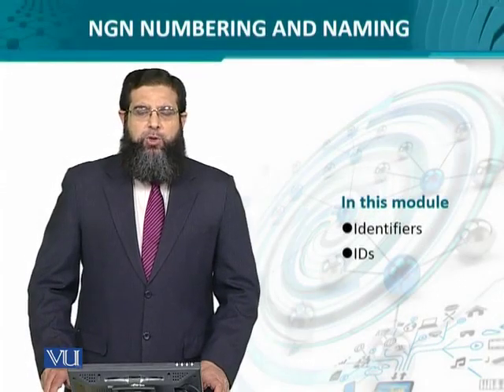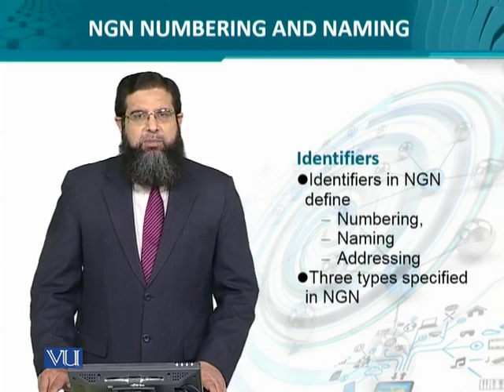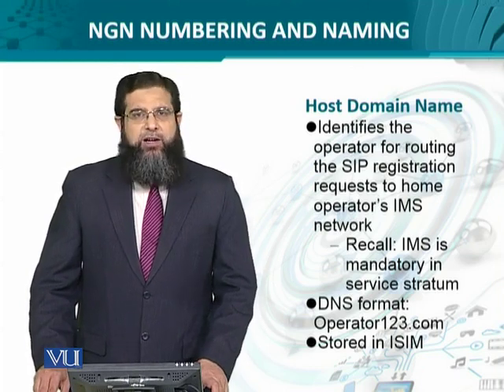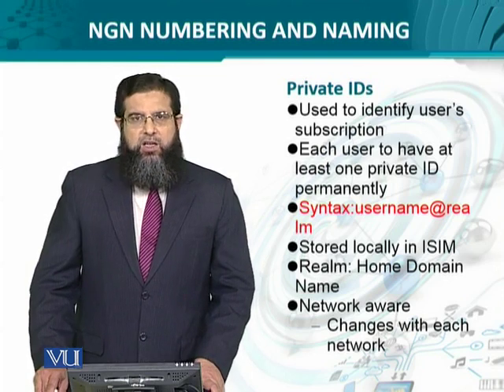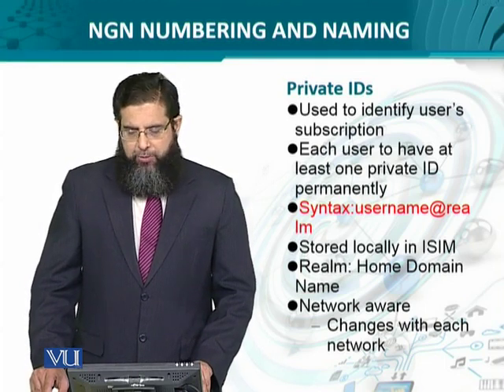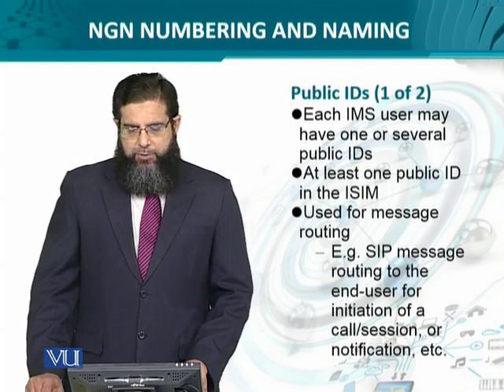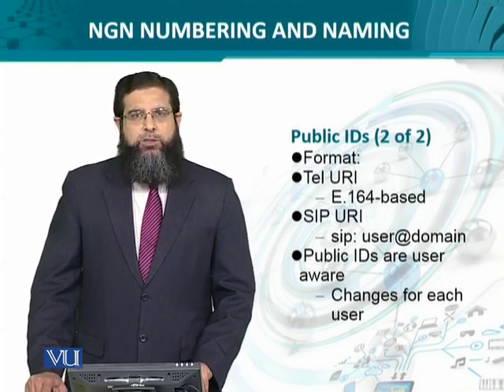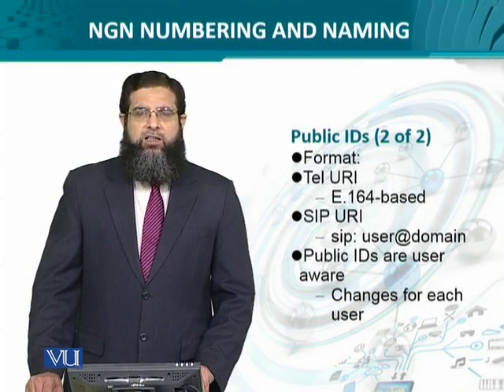Data Visualization | CS642_Topic073